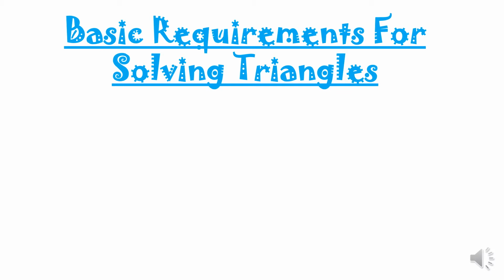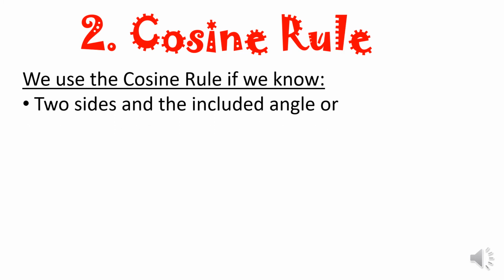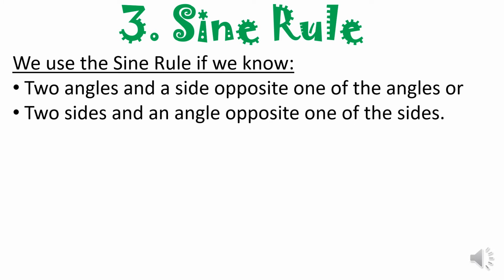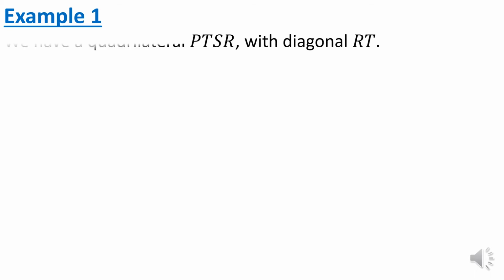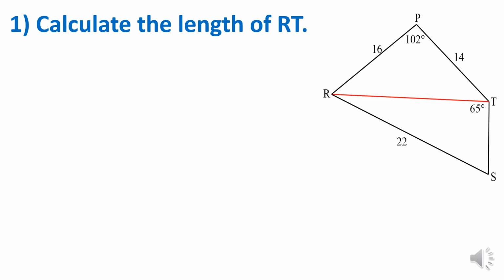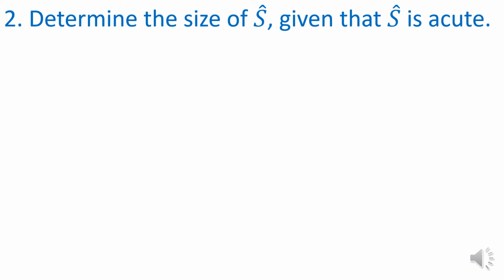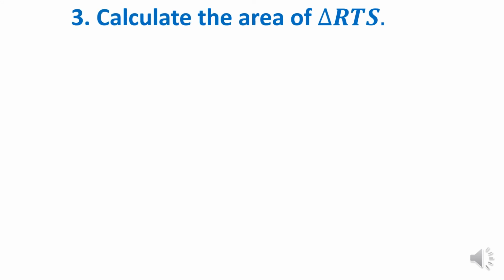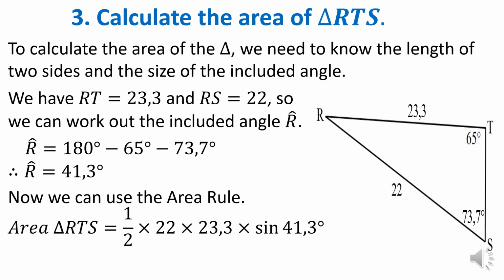Sin Cos Area Rule in 2D Numerical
In this video we will be discussing the Sine Rule, Cosine Rule as well as the Area Rule and the application of these concepts.